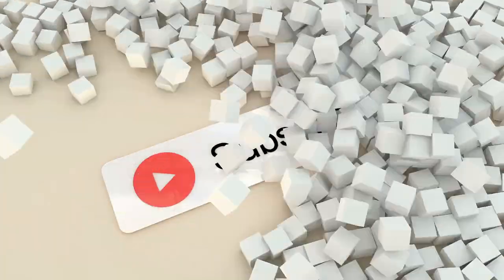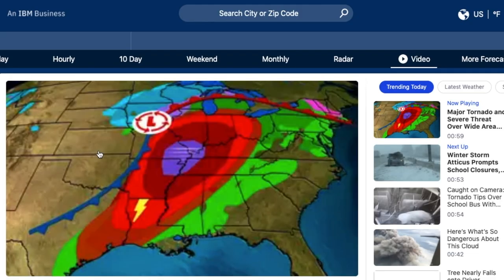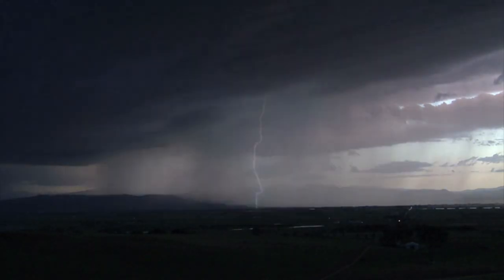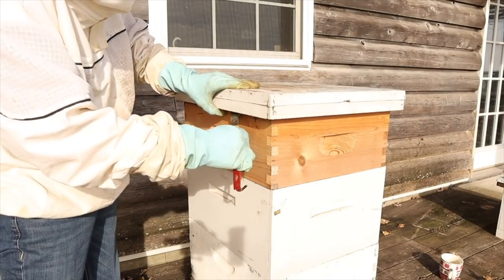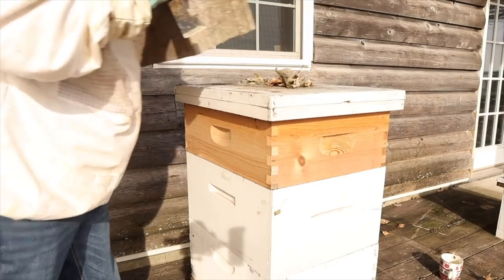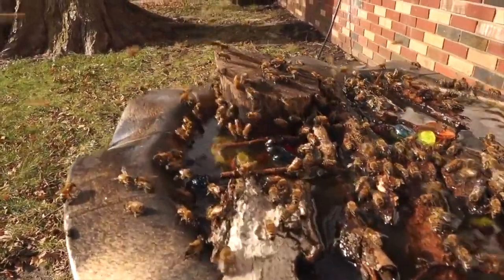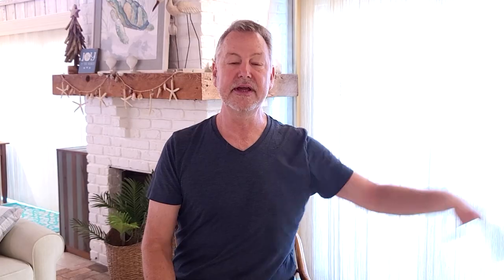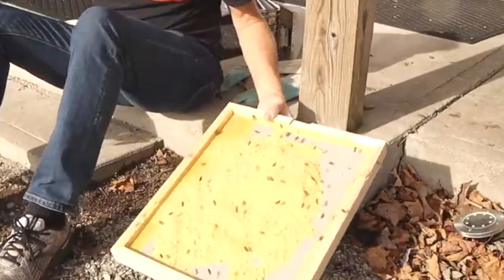Beekeeping | RED ALERT!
Beekeeping is going to be crazy for the next week due to crazy weather in the US. Storms, tornadoes, blizzards, rain, high winds. What should beekeepers do?

Beekeeping classes are so important because honey bees are facing so many challenges in today's environment. Beekeepers need to know their stuff to avoid losing their hives and their investment in beekeeping. IF you are serious about beekeeping then get serious and take my Ultimate ONLINE beekeeping course. Check it out here:

August  through October is a great time to feed your bees to help prepare them for winter. My feeding system and additive will help you strengthen your bees for a rough winter.

🧃Hydration Drink For Those Hot Days Inspecting Your Hives:

Camera Monitor